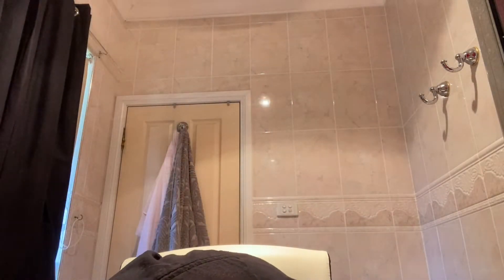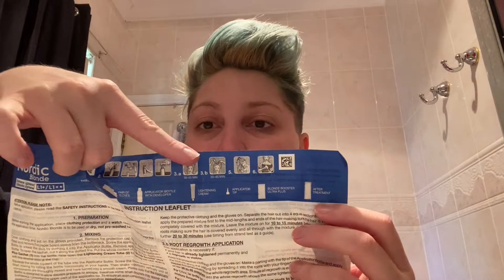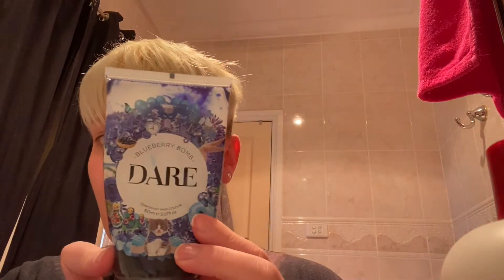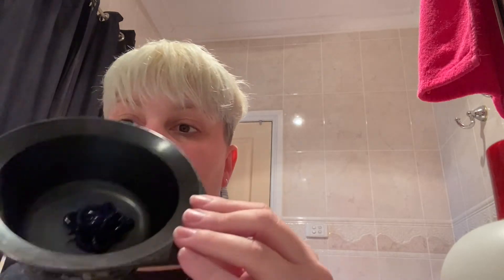How I colour my hair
Products I used:
blonde hair dye